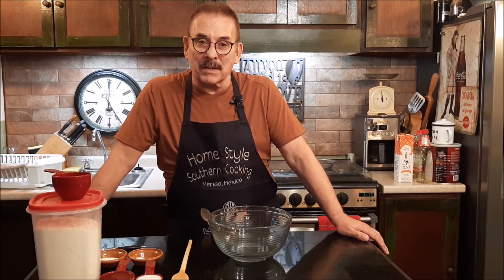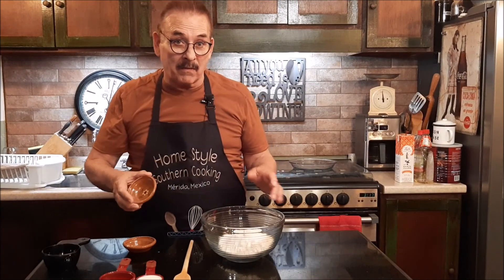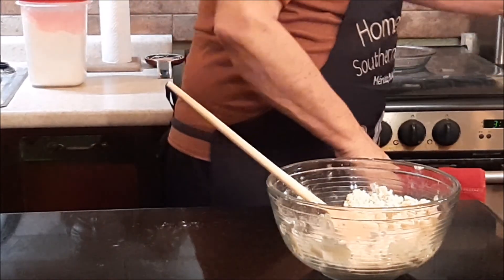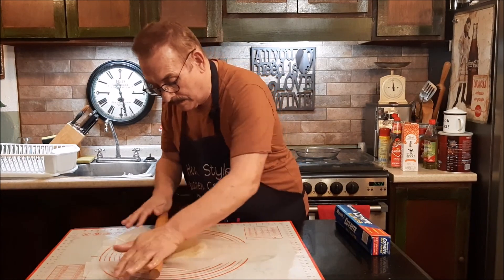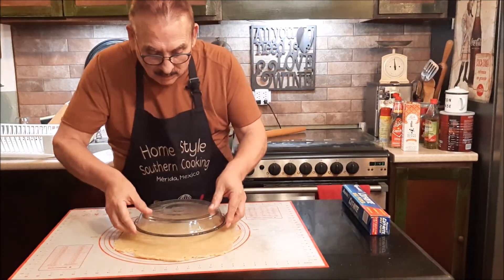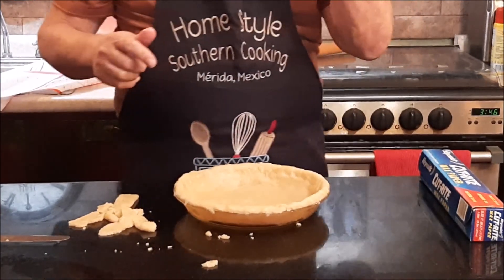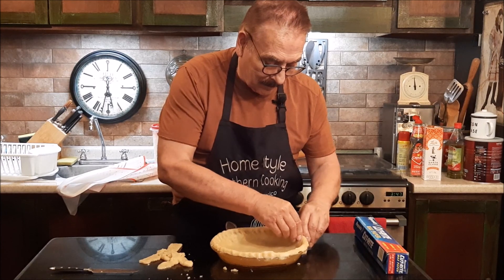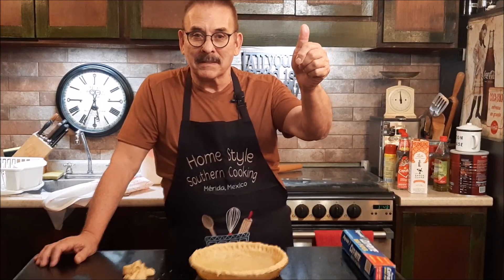PIE CRUST SO EASY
Join Jim Mann in bringing you both old and new recipes from years past to the ones of today.  All these recipes are both easy to make and oh so good to eat.